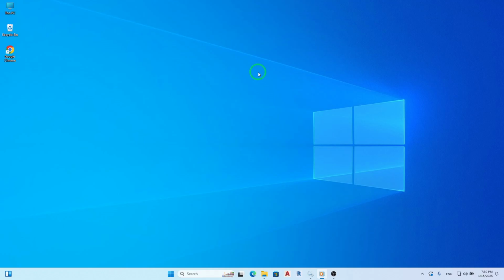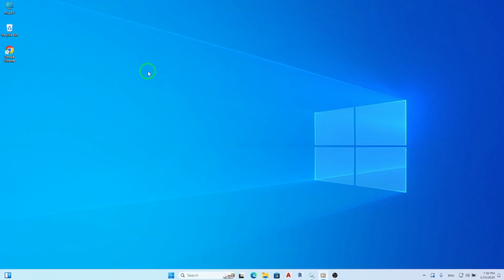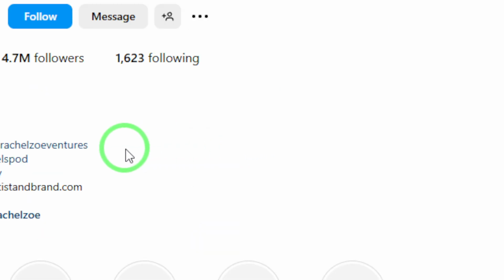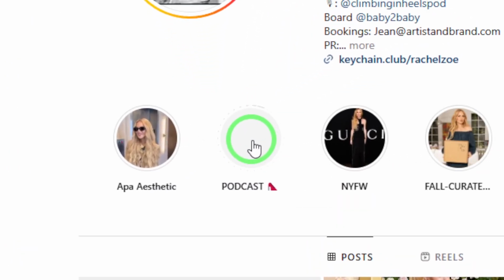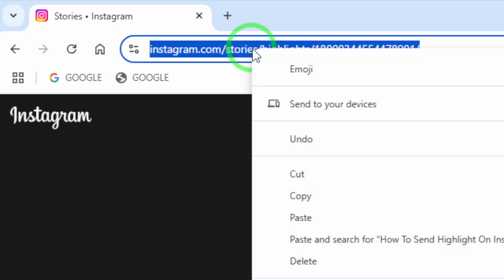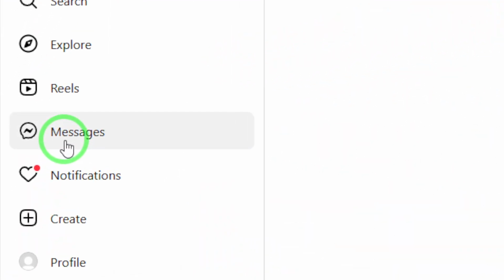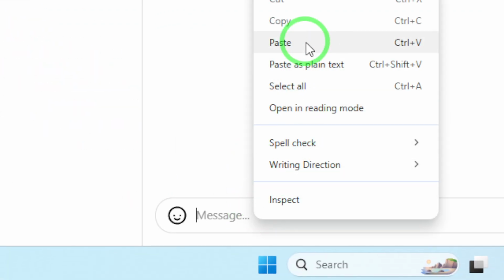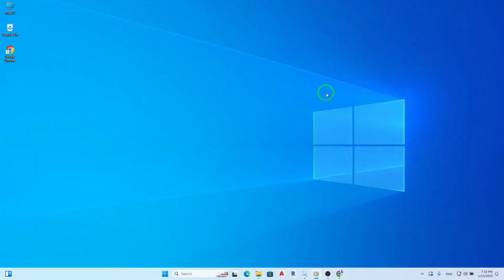How To Send Highlight On Instagram On PC (New Update)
Learn how to send highlights on Instagram using your PC with this simple step-by-step guide. This new update makes it easier than ever to share your favorite moments from Instagram stories directly through Messenger.

1. Open Instagram.com

2. Enter the profile that contains the highlight.

3. Under their bio, find the highlight.

4. Open the story, select the link from the address bar.

5. Right-click and choose Copy.

6. Go to Messenger from the left side menu.

7. Enter the chat you want, and paste the link to send it.

Chapters:
00:00 Intro
00:12 Soultion
01:05 Outro